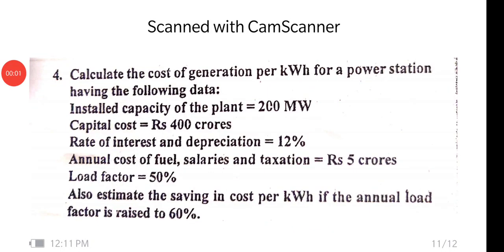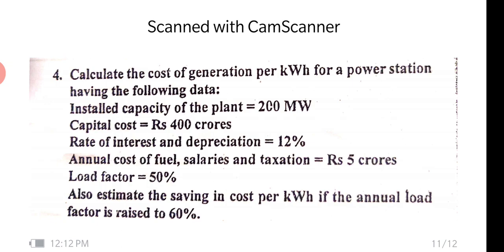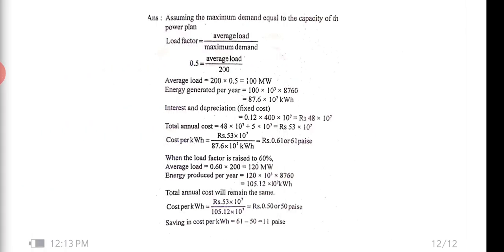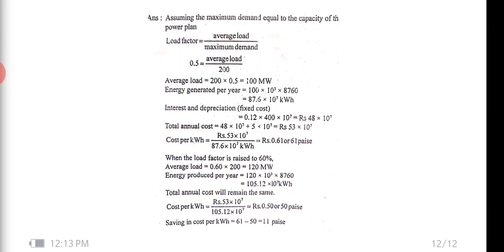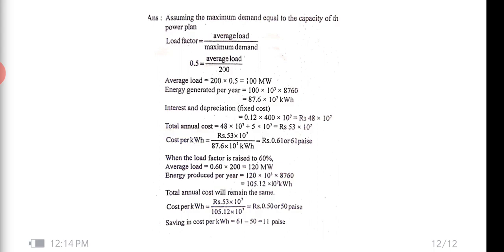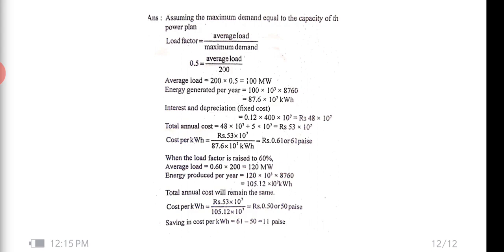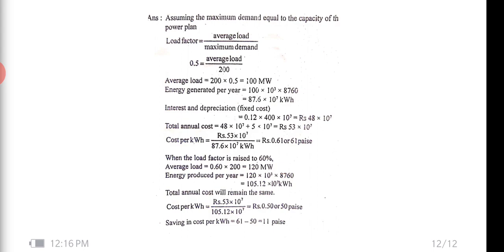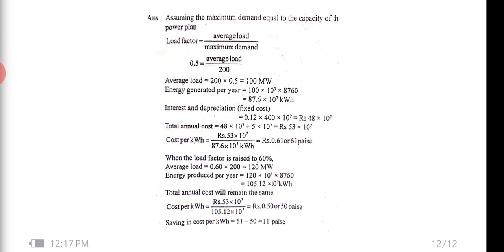Numerical 4 on Power Plant Economics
17ME562, Mod 2, Energy and Environment